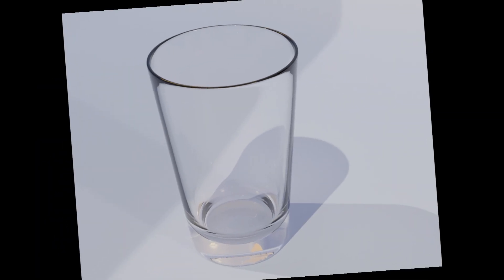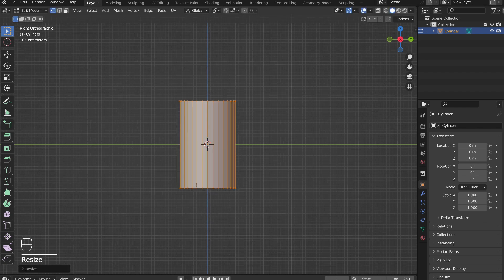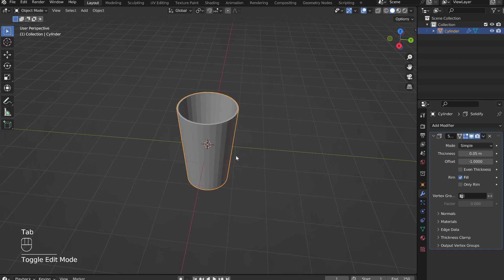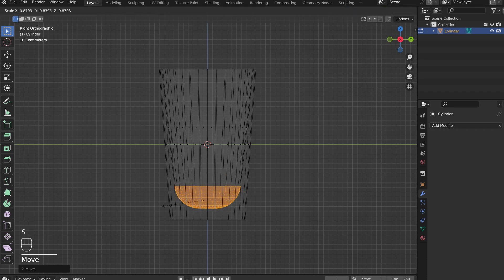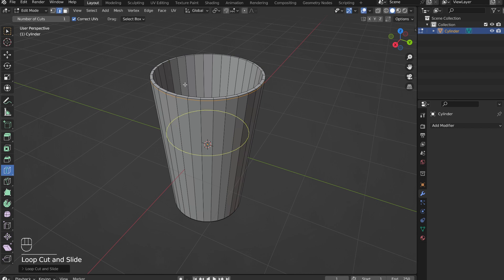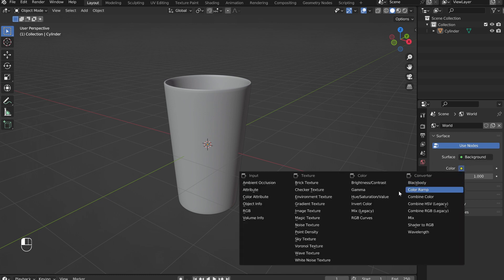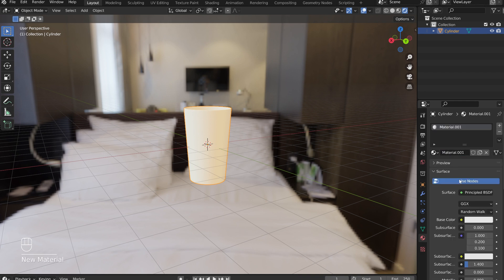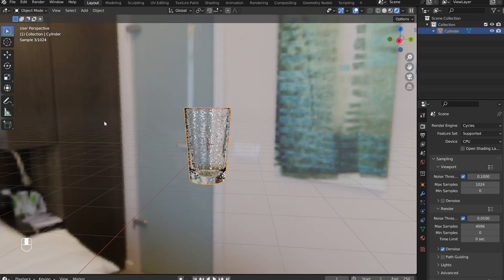Procedural Realistic GLASS in Blender software fast. Tech Tutorial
Here is a beginner tutorial for creating a glass in Blender. Everything from modeling to adding an HDRI, and finally creating the glass material and rendering.

0:00 - intro
0:10 - Modeling
2:40 - HDRI
3:19 - Glass Material